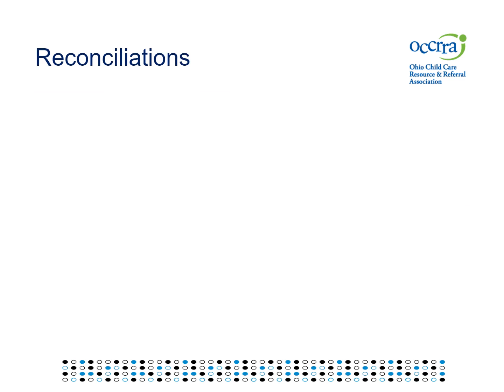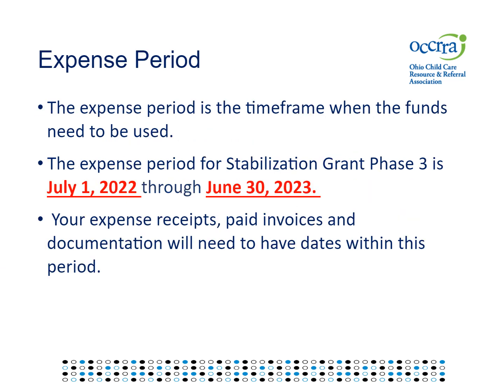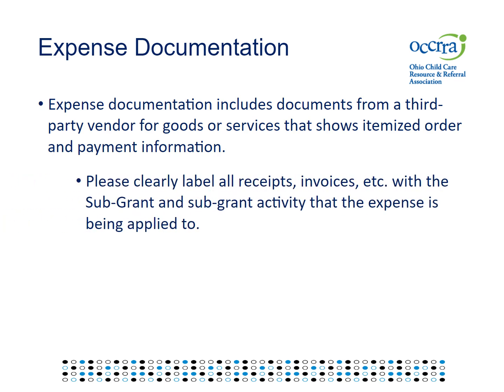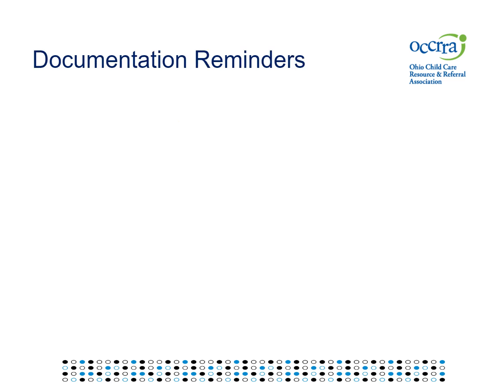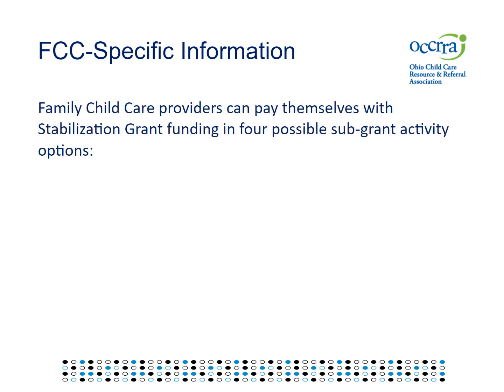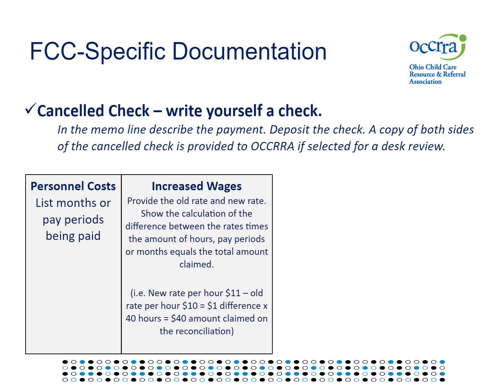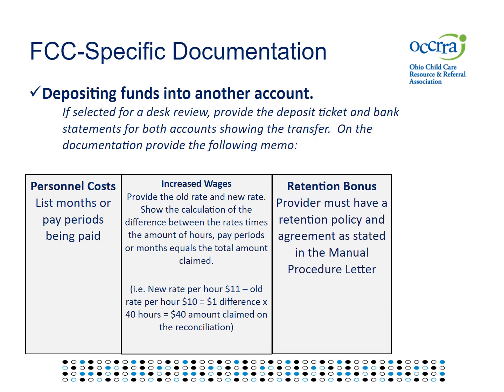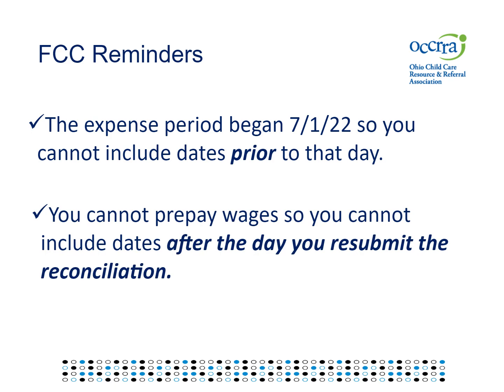Stabilization Grant Documentation Tutorial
This tutorial will assist child care programs in completing their Stabilization Grant Reconciliation.